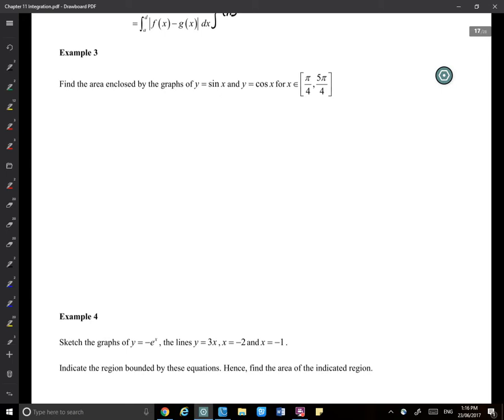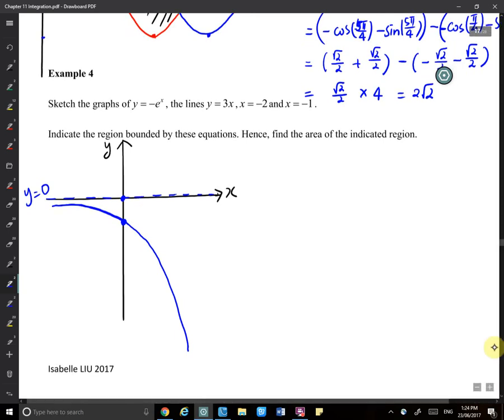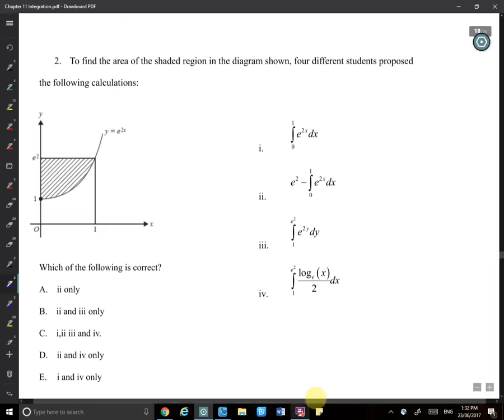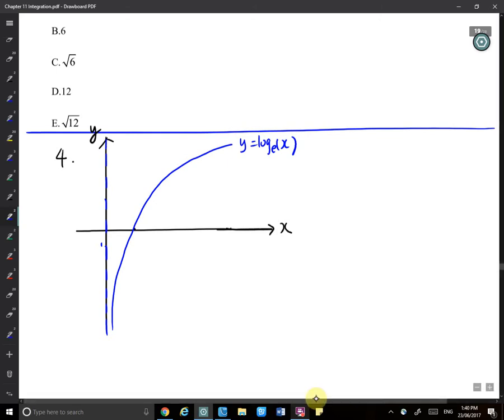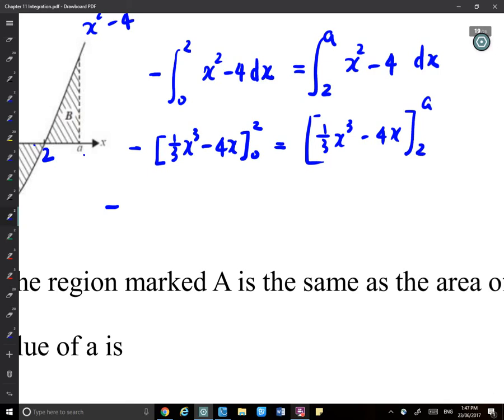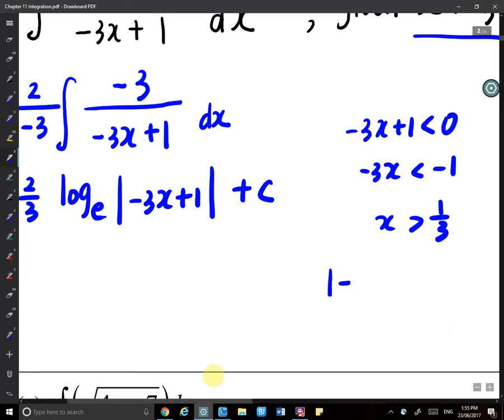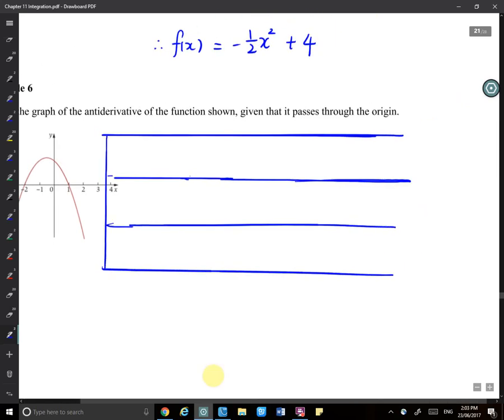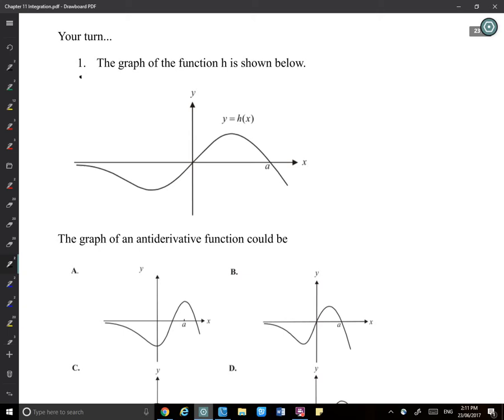Year 12 Integration part 7